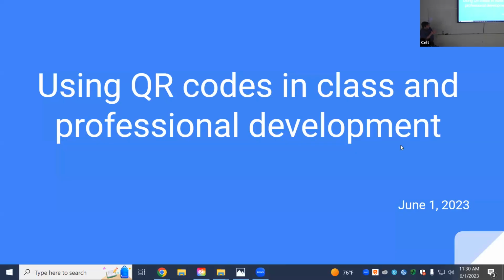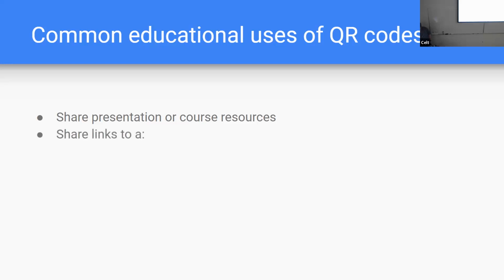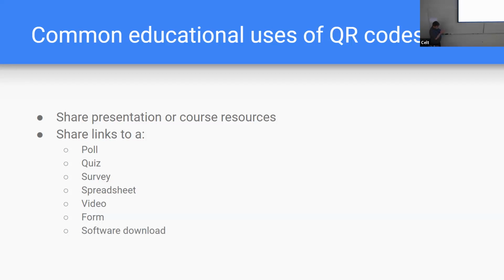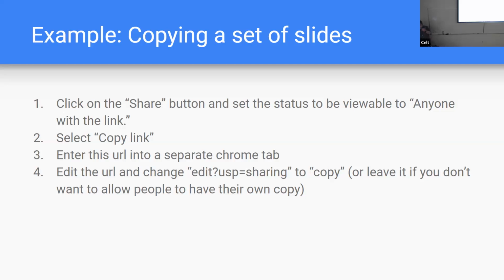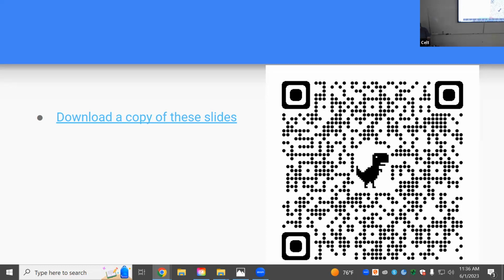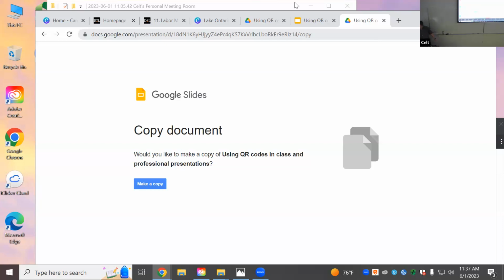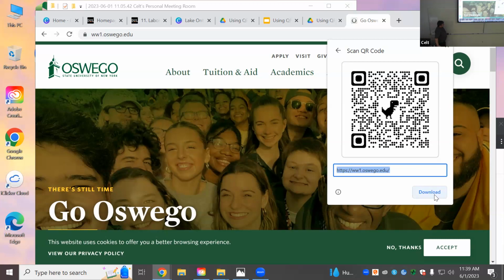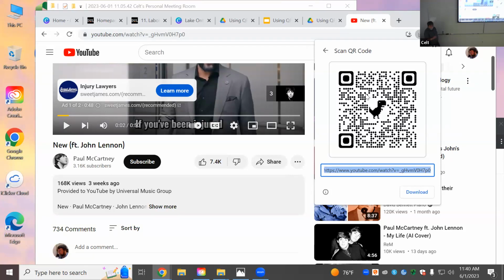Session 30: Using QR codes in class and professional presentations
QR codes can be embedded in presentations to share resources (such as google docs, folders, or website) or to solicit feedback from students or conference attendees. In this hands-on session, participants will learn how to generate a QR code in Chrome that links to a web resource (such as a google form, doc, folder, sheet, or slideshow), and embed the QR code in a slide presentation. Examples of several use cases will be presented during the session.